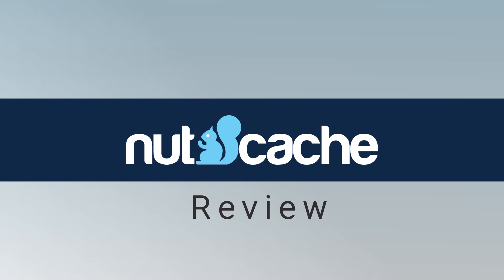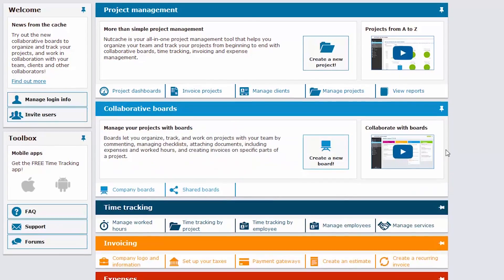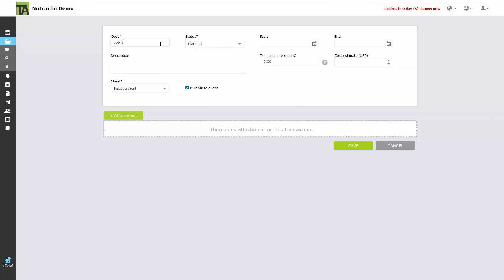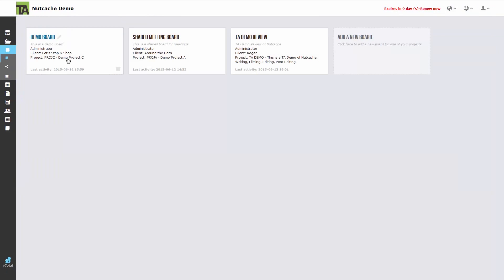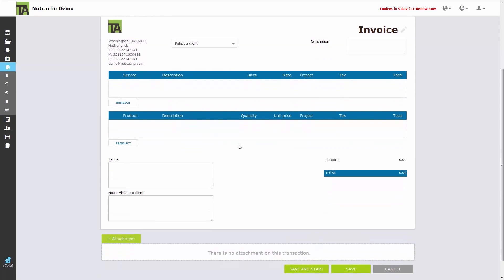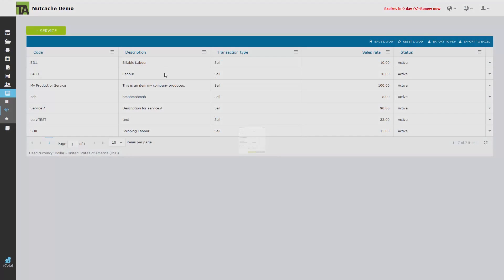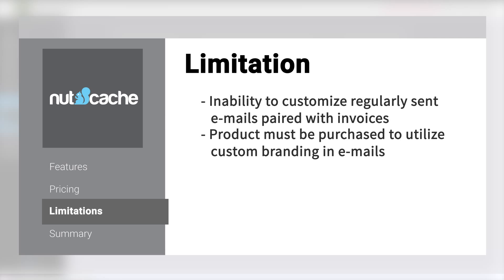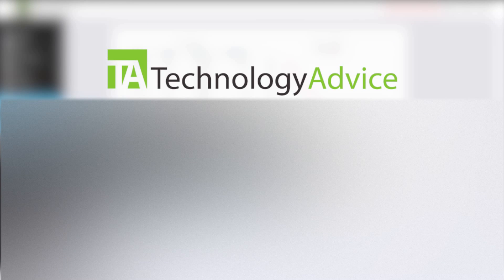Nutcache Review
This is a Nutcache review video. To find the best project management solution for your work,
Nutcache is a Project Management software designed to be an all-in-one solution for businesses.  Since it's our mission to advise, educate and connect buyers and sellers of business technology, we decided to provide you with a brief software review video as well as a first-hand look at the user interface.

The business technology marketplace is diverse, and most buyers struggle to determine which options are best for them. At TechnologyAdvice, we don’t think this should be such a challenge. That’s why our team is dedicated to creating quality connections between buyers and sellers of business technology. We help buyers make well-informed purchase decisions through comprehensive product listings, industry analysis and user-generated reviews. In addition to serving buyers, we work with vendors to grow their customer base through our unique demand generation programs. These programs improve product awareness by placing matched solutions in front of their ideal customers.